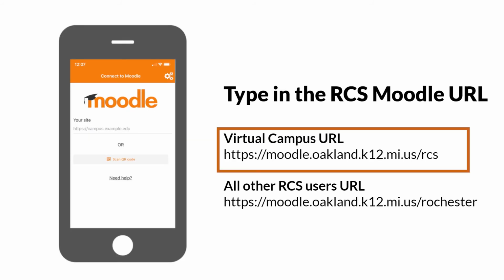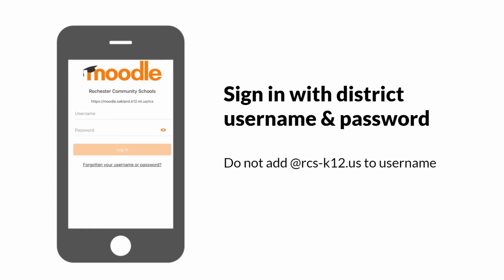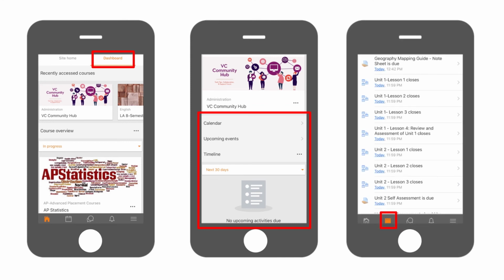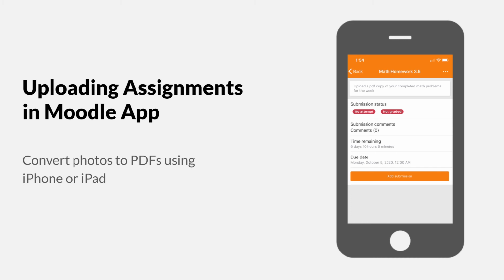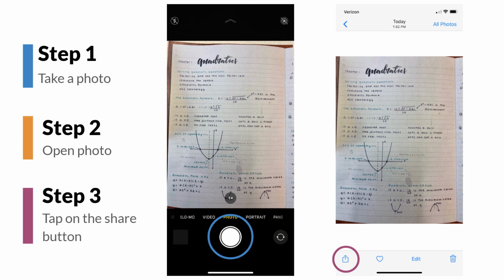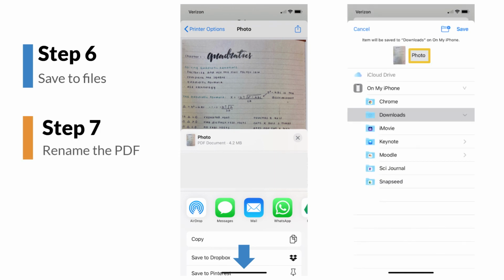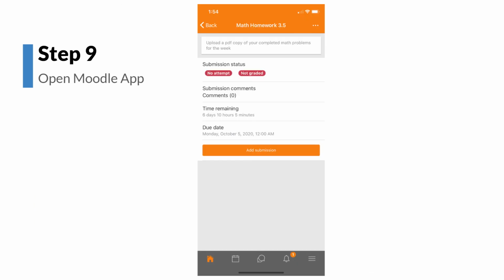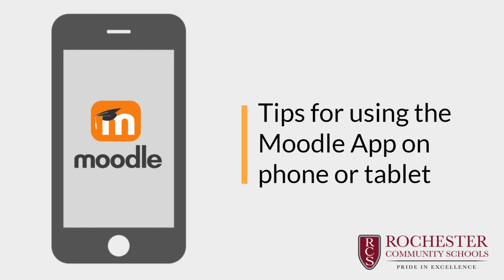Tips for using the Moodle App on a mobile device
In this quick tutorial you will learn some tips and tricks when accessing your Moodle course through the mobile app on a phone or tablet.